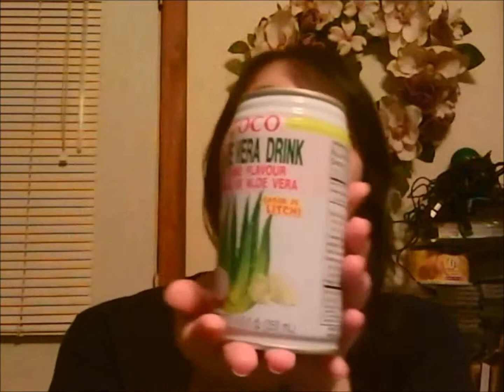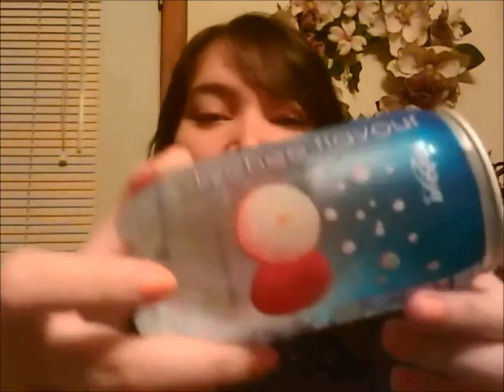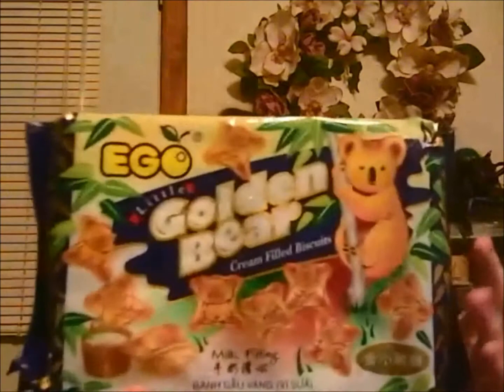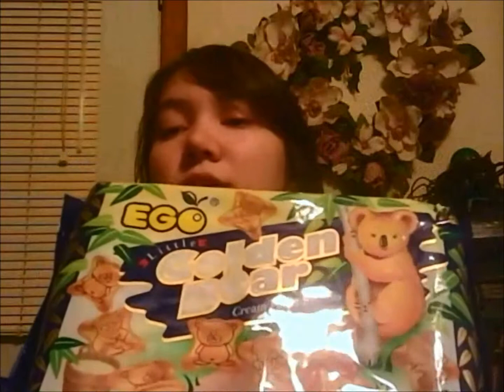Asian Snack Haul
(I recorded this at my house so yeah haha)